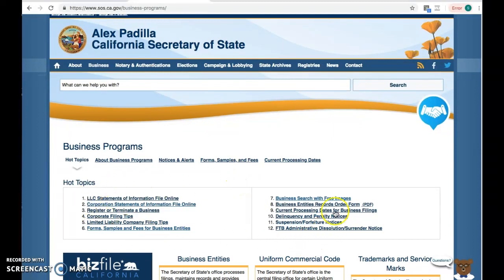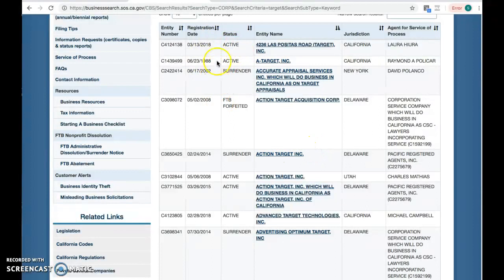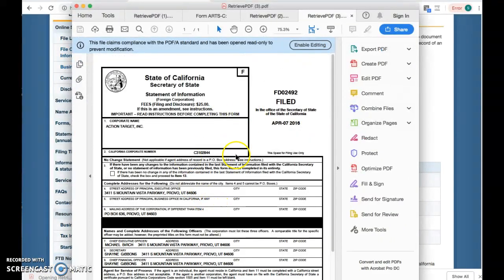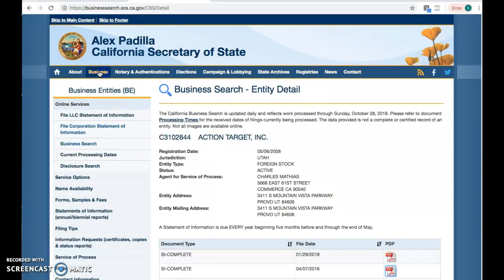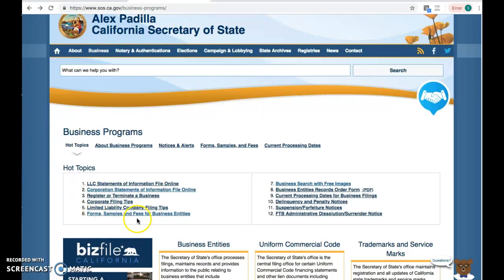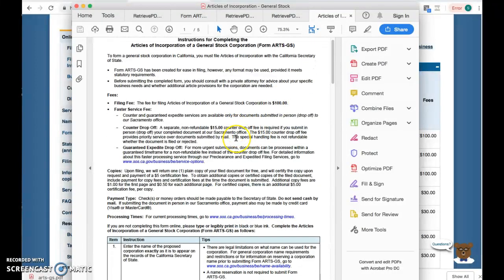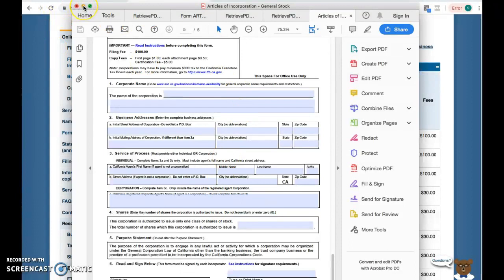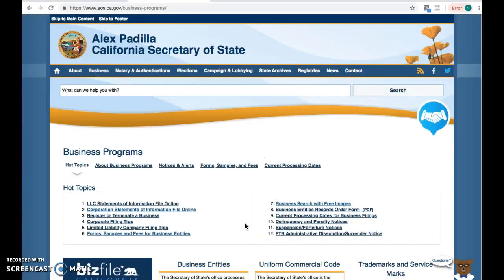SOS Website Tutorial